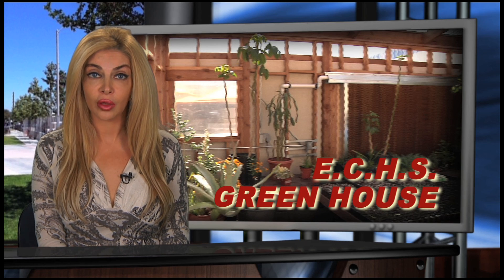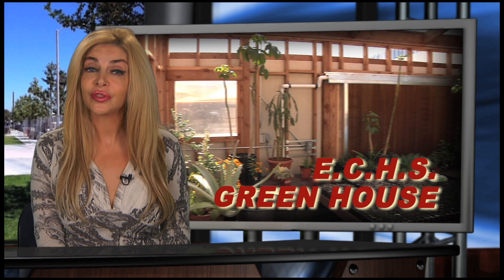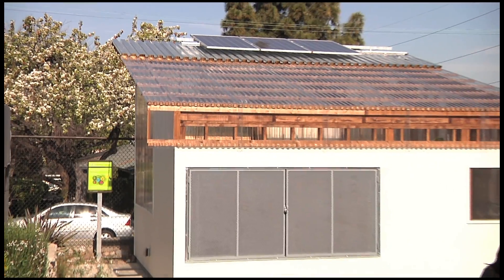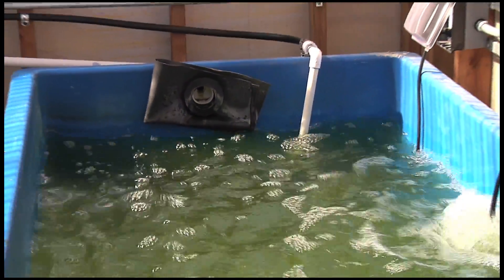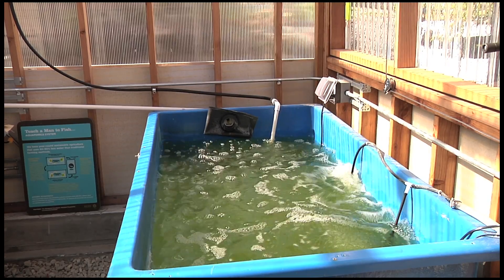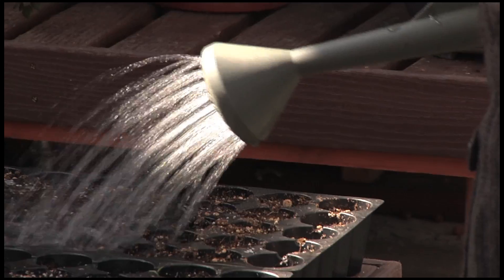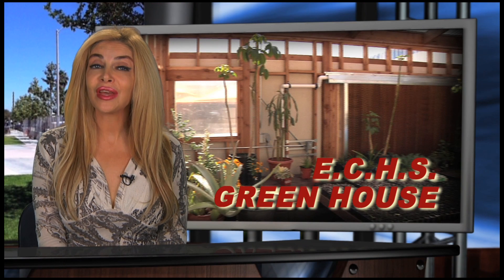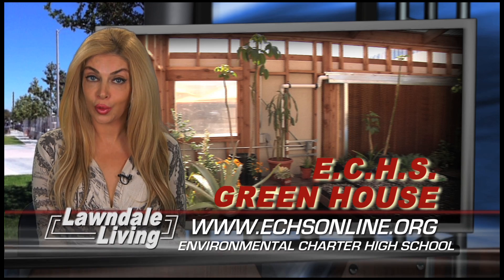Lawndale Living ECHS Greenhouse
Environmental Charter High School in Lawndale, California celebrates the Grand Opening of a new solar powered, fully sustainable greenhouse. Students enjoy enhanced learning about ecosystems through hands-on experience in this new "Living Textbook".